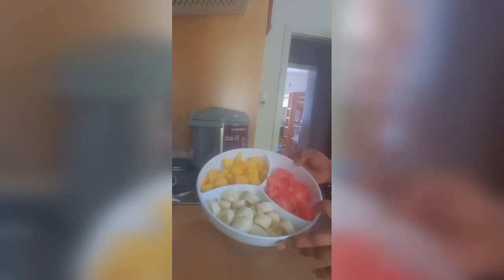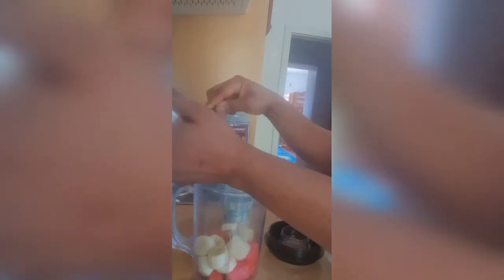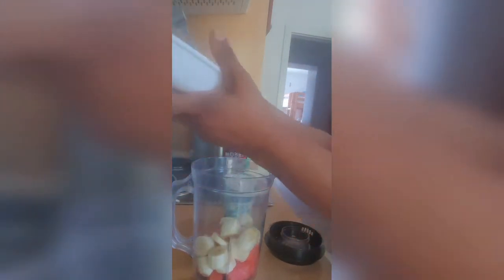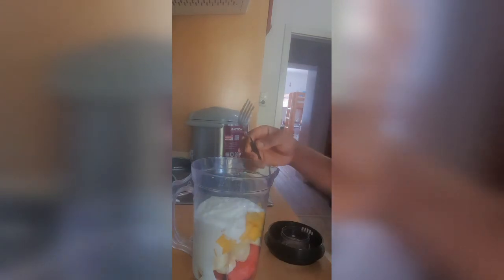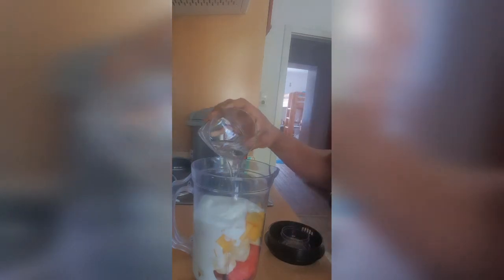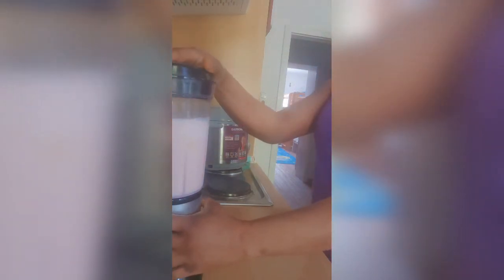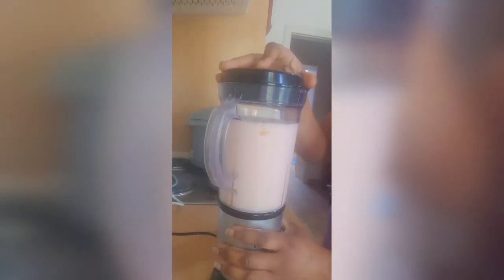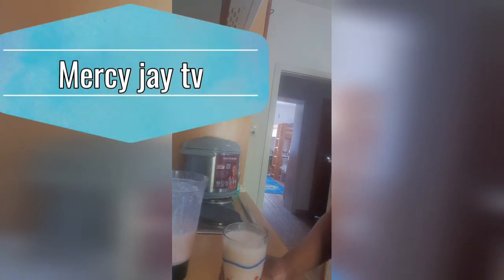THIS RECIPES WILL CURE YOUR STOMACH ULCER IN JUST 3DAYS!!!